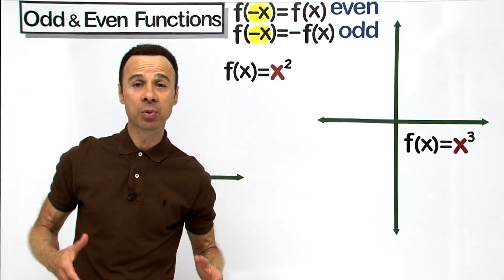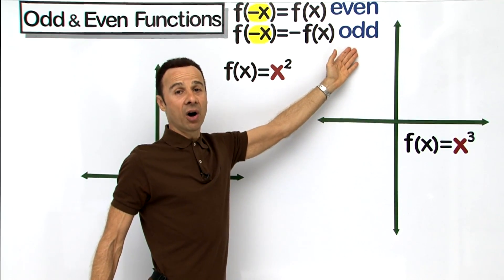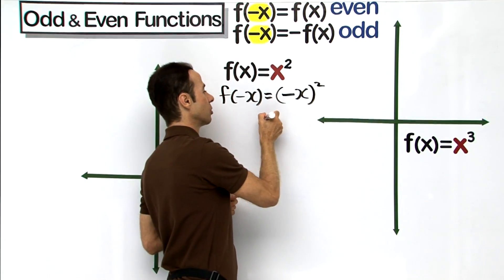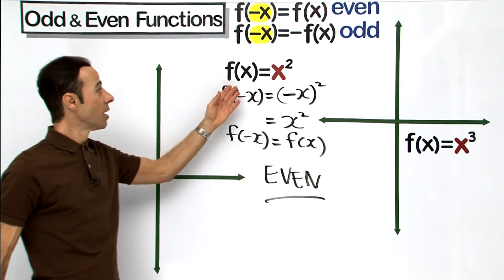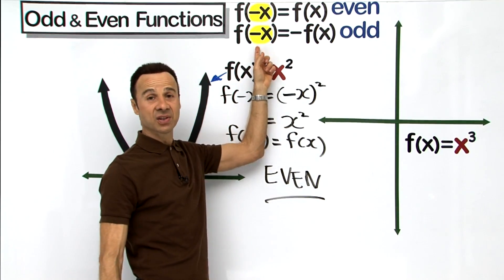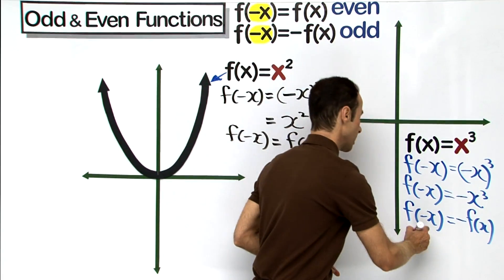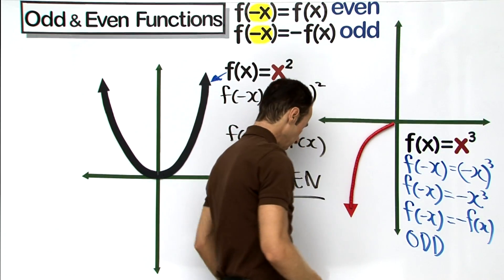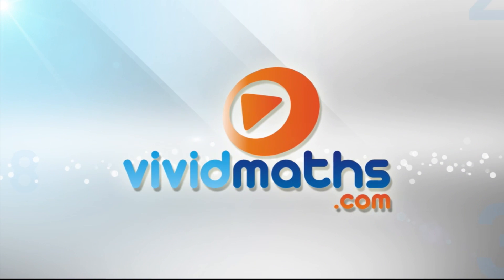Recognizing Odd and Even Functions - VividMath.com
Learn how to recognize whether a function graph is odd and even by graphing.